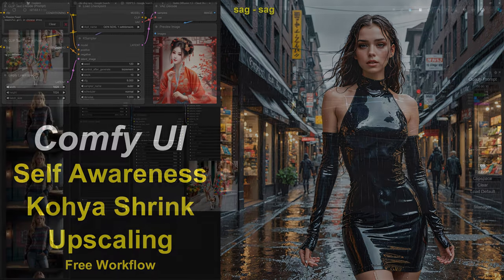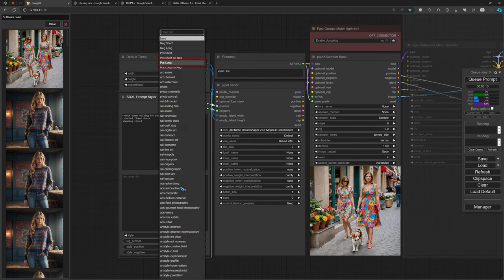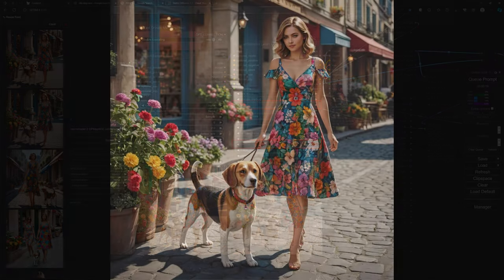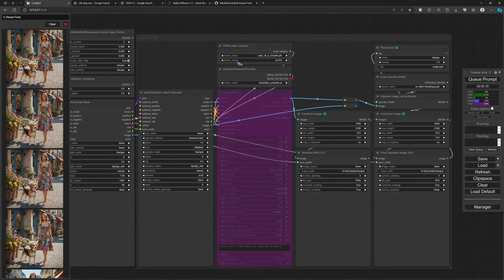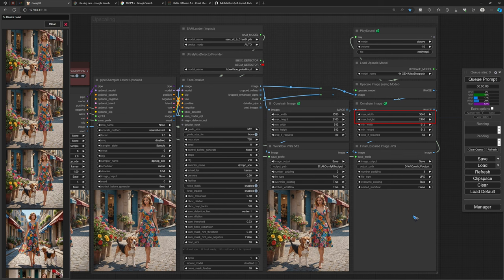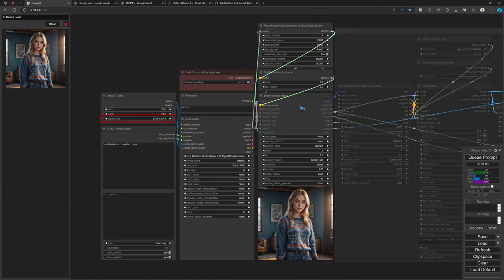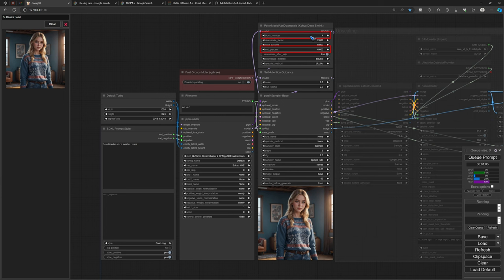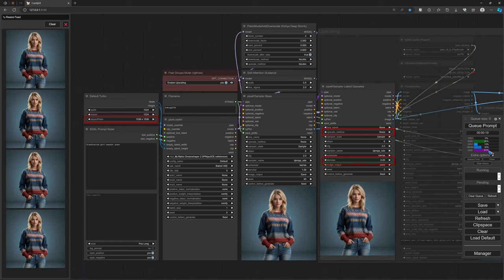ComfyUI 28 Wonderful: Kohya + Self Awareness + Upscale (free workflows), Stable Diffusion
High quality images can be made with a combination of Self-Attention Guidance and Kohya Deep Shrinkplus Upscaling. Lol, in my enthusiasm on the intro screen and in the video I mixed up the term ... it is called the Self-Attention Guidance ... not Self-Awareness.

With that out of the way ... some updated Stable Diffusion ComfyUI workflows are available for download. They have a lot of options, yet are very simple to operate.
- Size selector
- Style selector
- LoRA slots
- Kohya Deep Shrink
- Self Awareness Guidance
- Latent Upscale
- Face Detailer
- Image Upscale

The workflow from the video is named Default (Turbo).